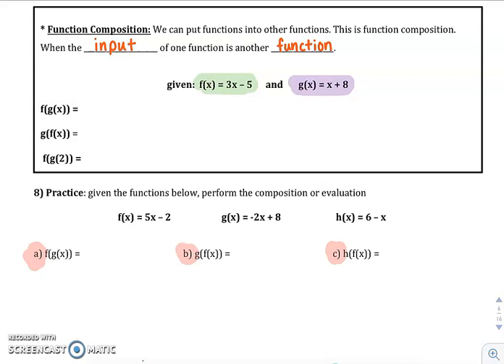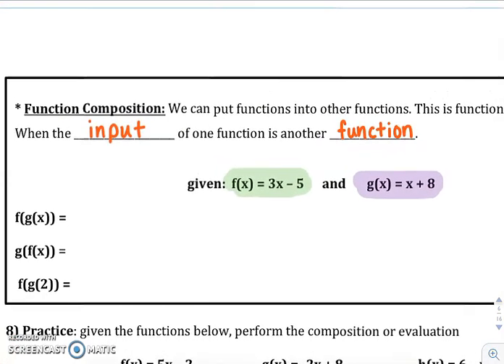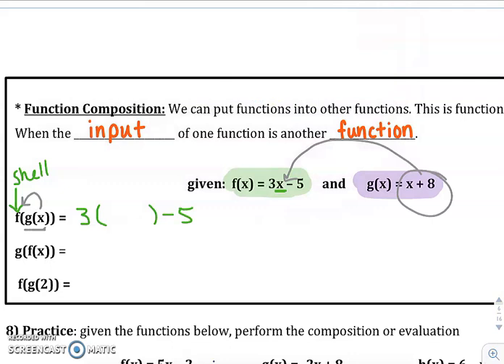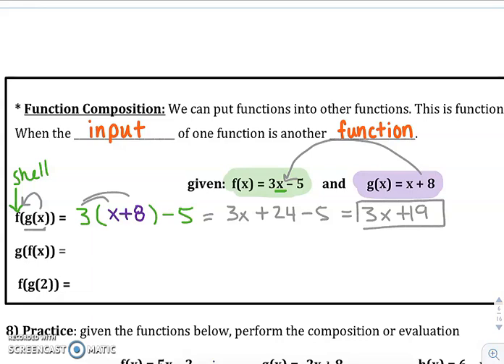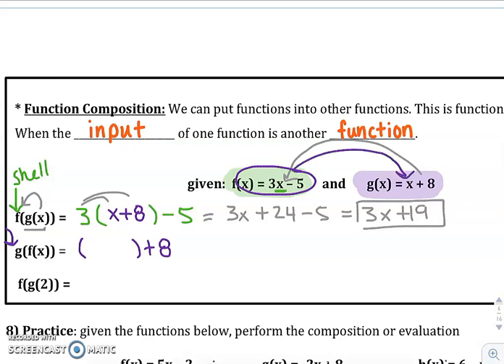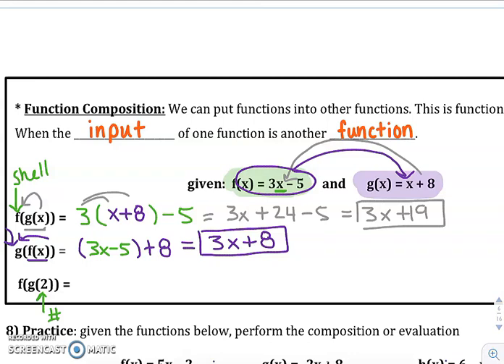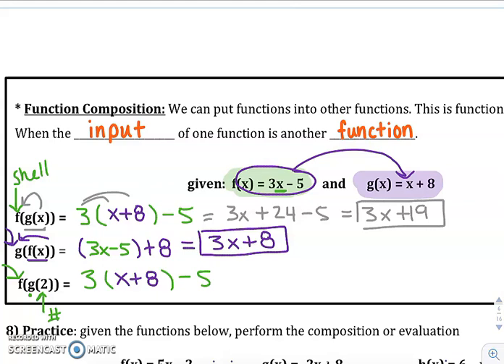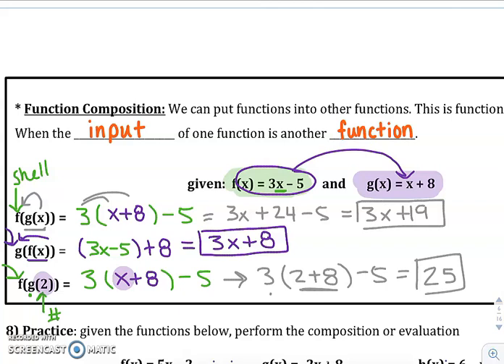Intro to Function Compositions